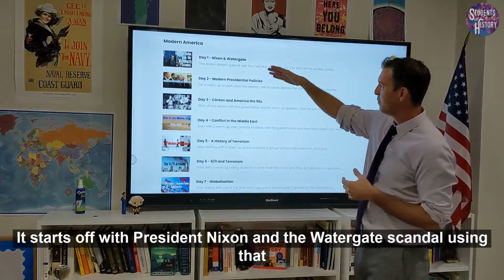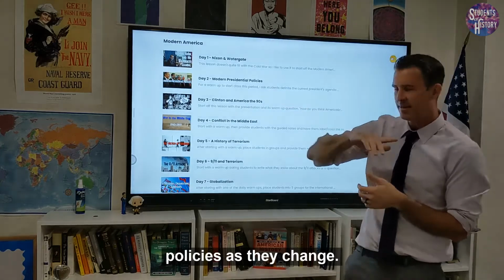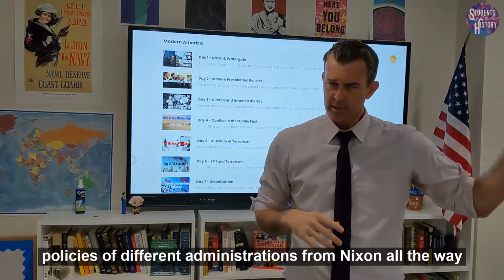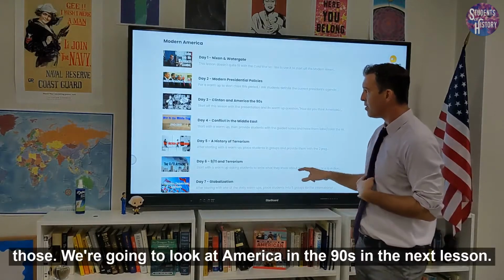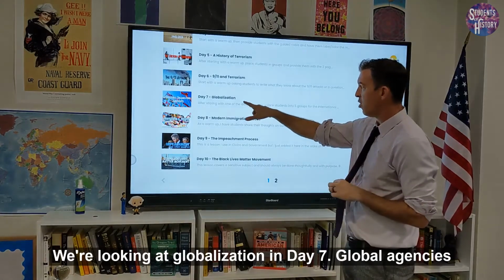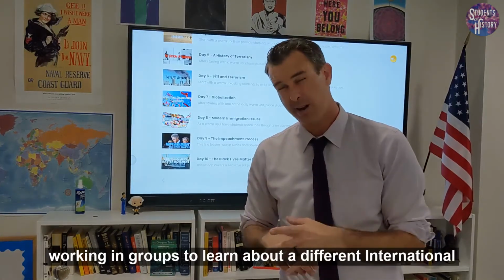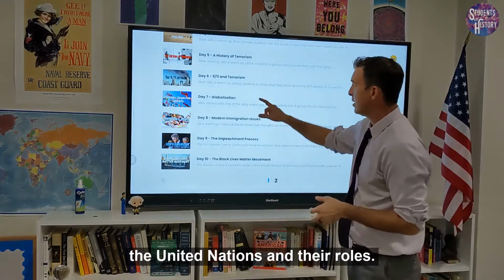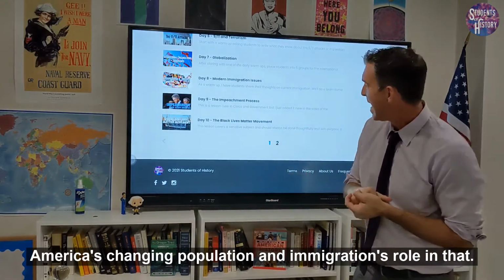Modern America Unit Plan for US History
This unit plan is the last one in my US History curriculum! It covers Modern America, beginning with the Watergate Scandal and continuing through our current political scene, affairs with the Middle East, and more! This will be the unit where students can connect what they have learned throughout US History to America today.

You can learn more about the lessons and resources included in this unit